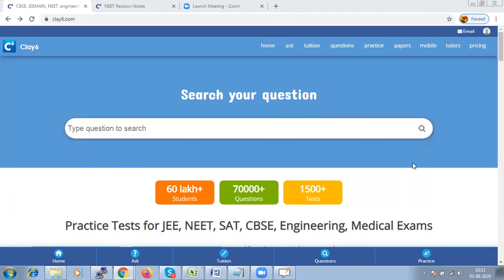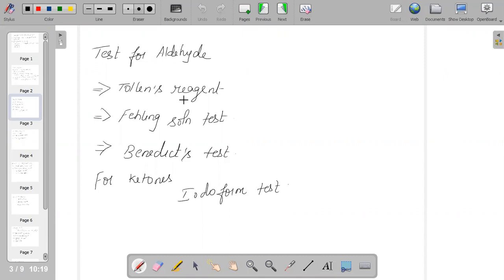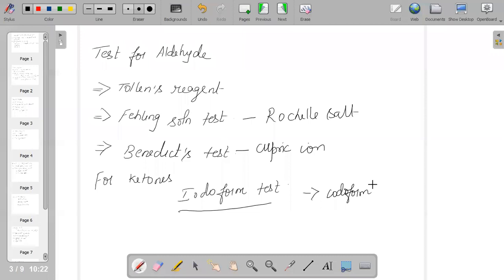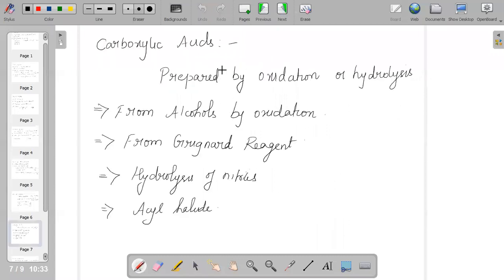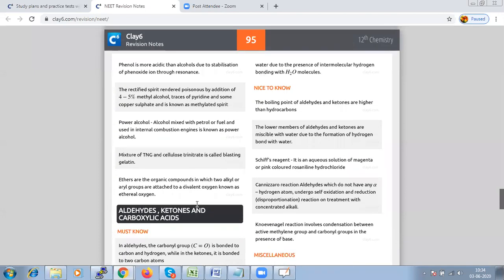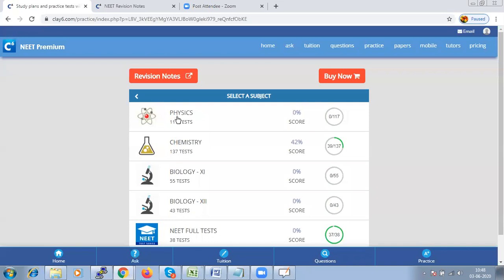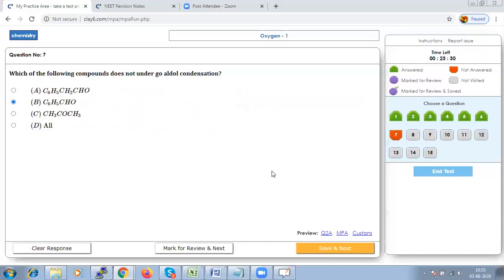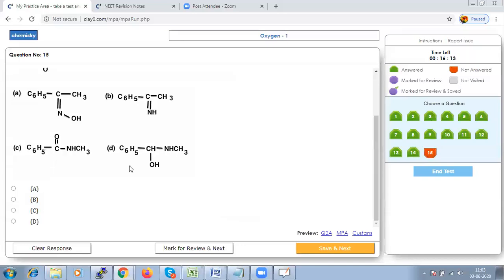NEET - Chemistry - Aldehydes, Ketones and Carboxylic acids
This video is part of a crash course for the NEET exam. This covers  Aldehydes, Ketones and Carboxylic acids chapter in Chemistry.